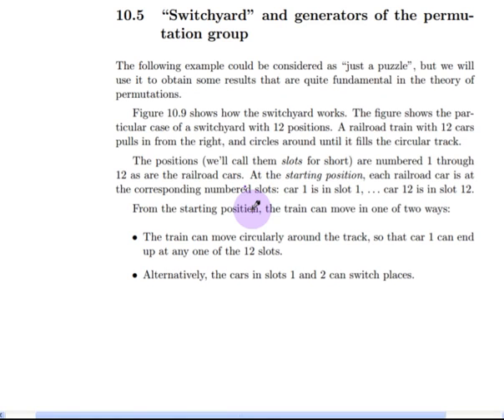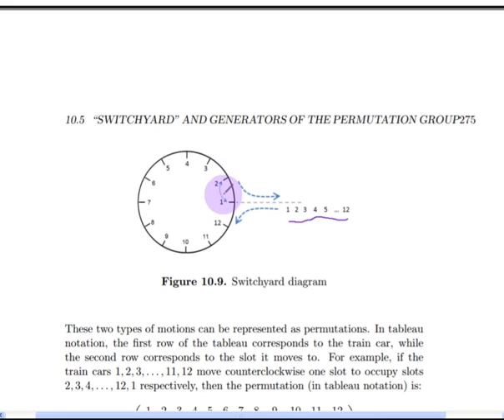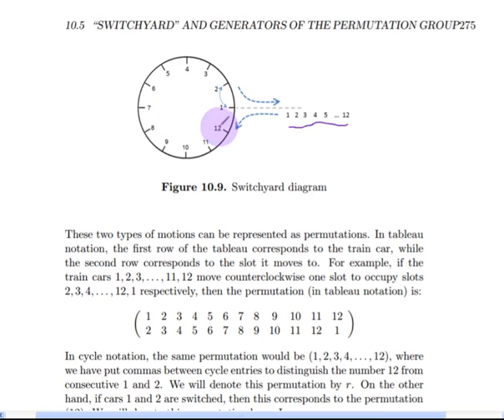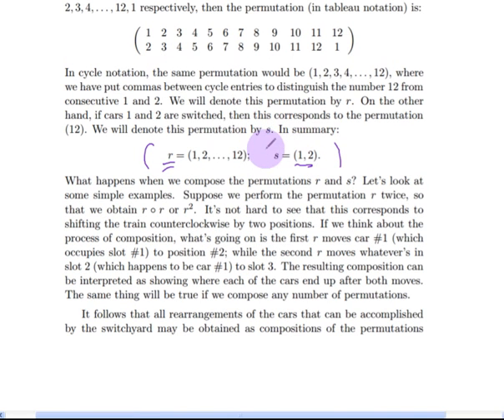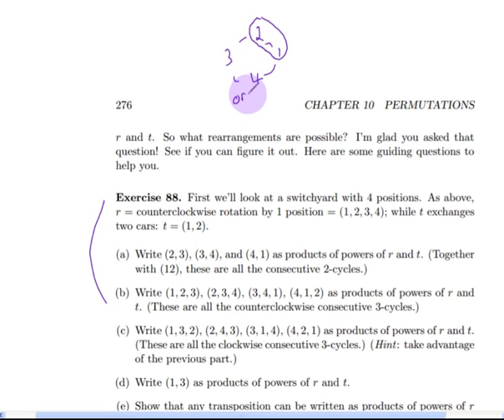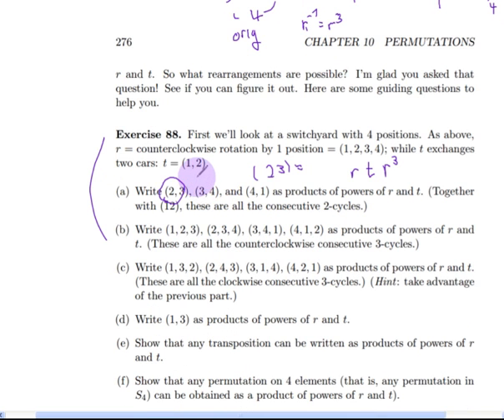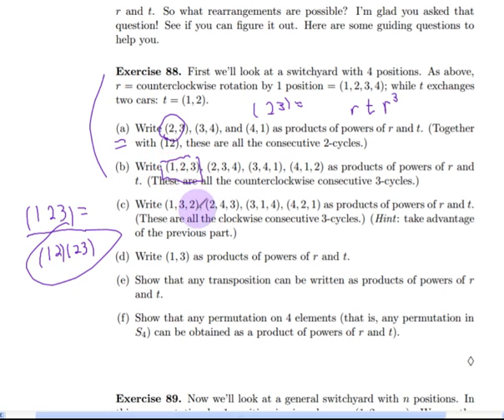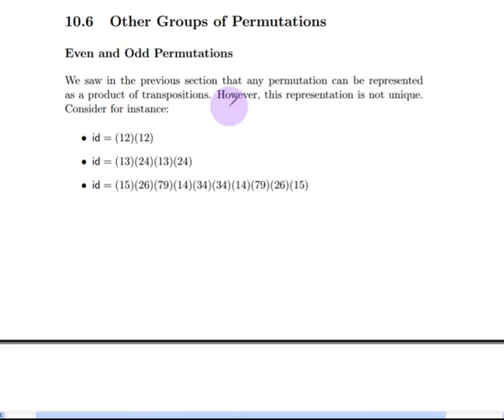EAAEA Chapter 8, Section 5: "Switchyard" and Generators of the Permutation Group